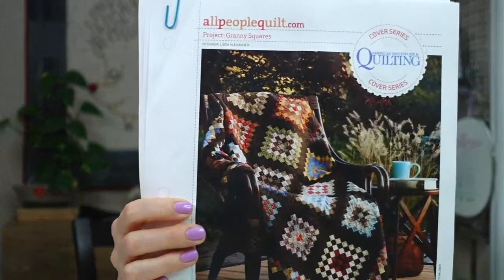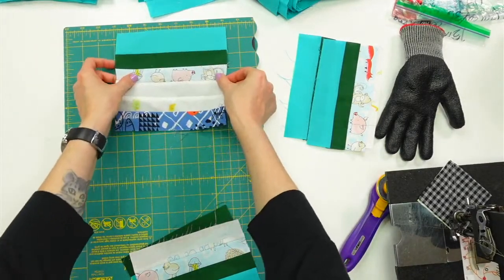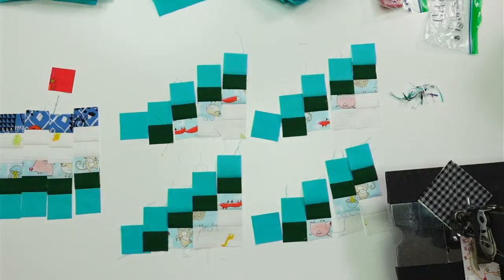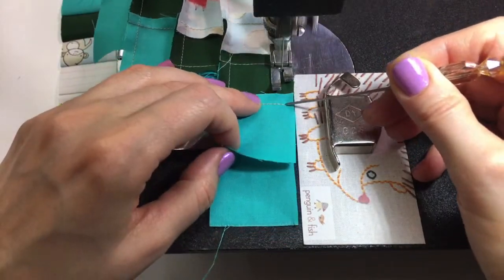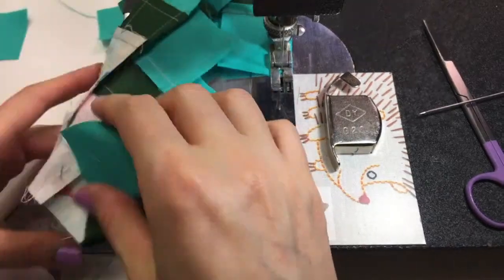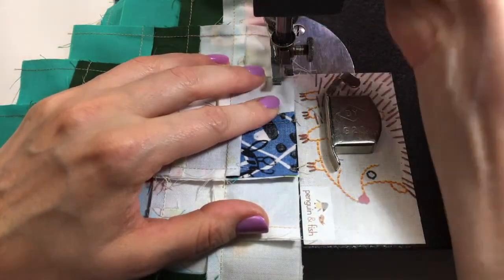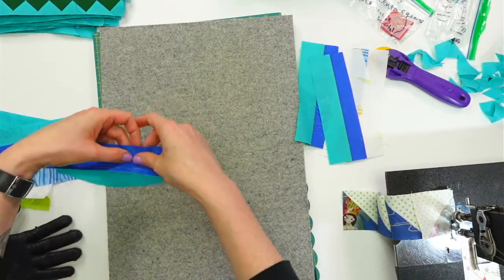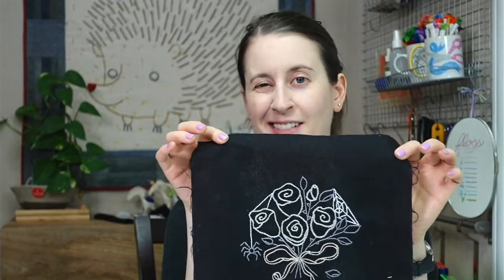Sewing on the Granny Squares Quilt - vid 38 - Live with Alyssa